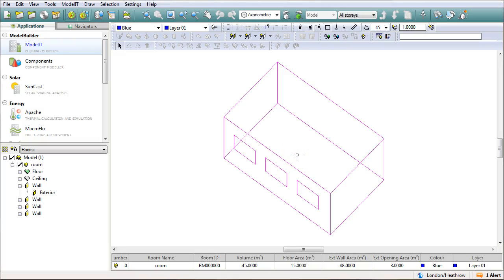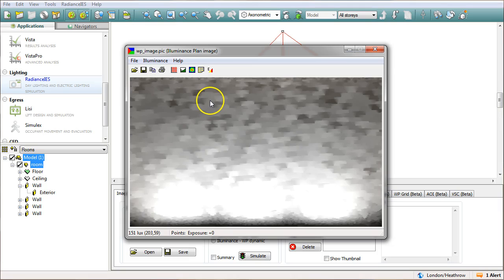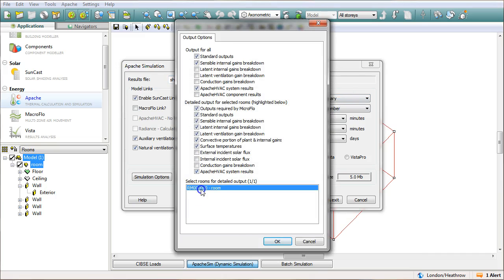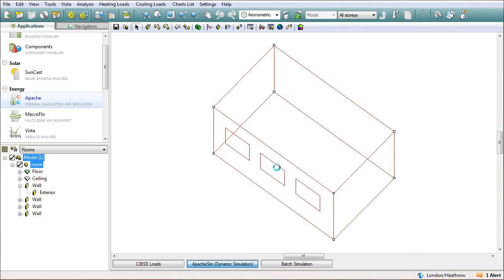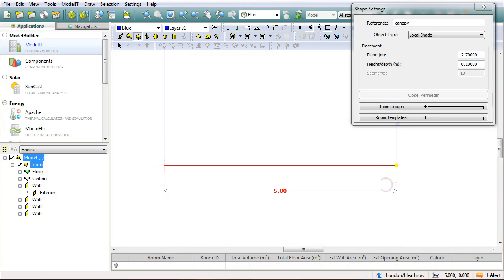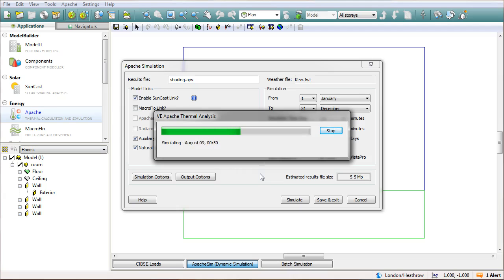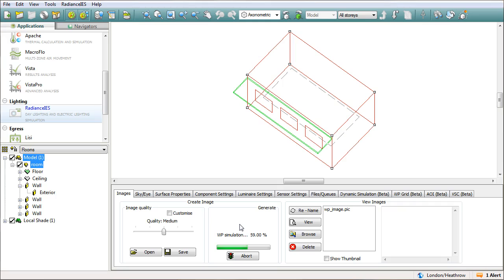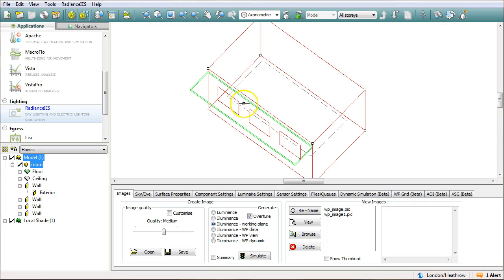Effect of solar shading in IESVE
This shows how to incorporate local solar shading into your model, and the effect that it has on both solar gain levels and daylight factor levels.